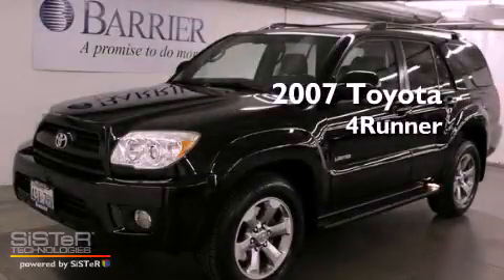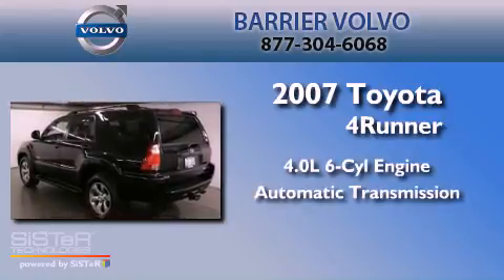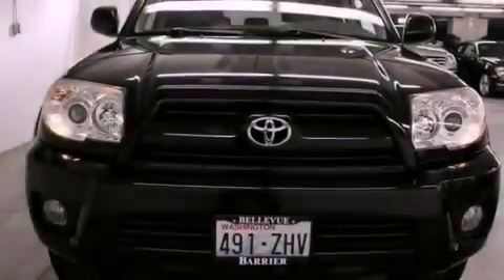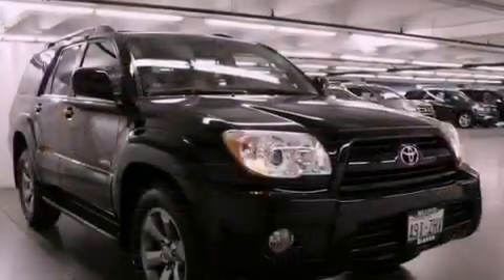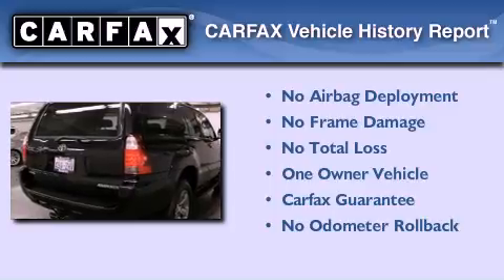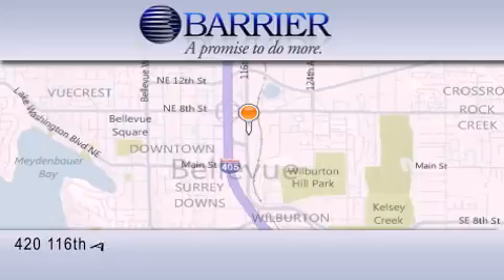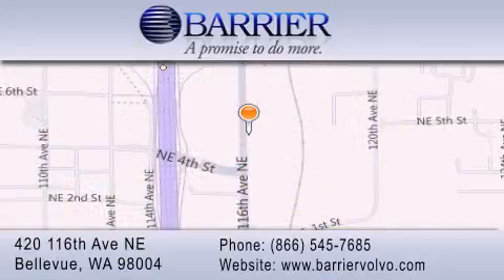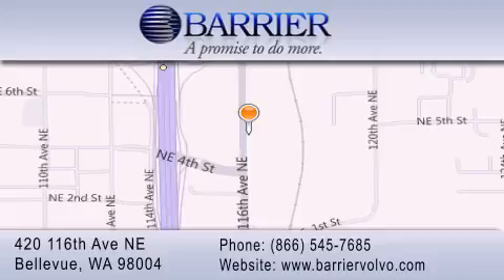Pre-Owned 2007 Toyota 4Runner Bellevue WA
Year : 2007
 Make : Toyota
 Model : 4Runner
 Engine : 4.0L V6
 Trans . : Automatic
 Exterior : Black
 Miles : 71,257
 Interior : Gray
 Stock : O86145T